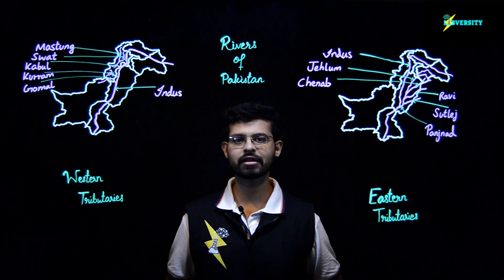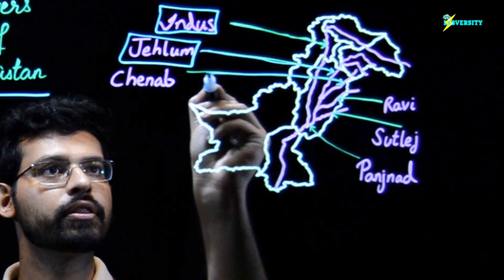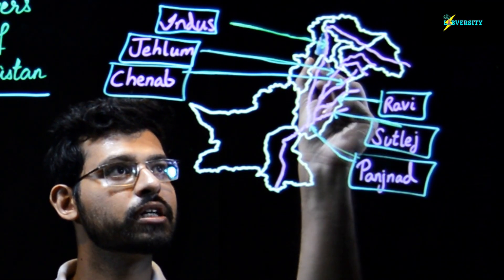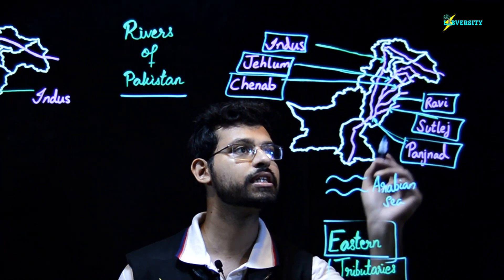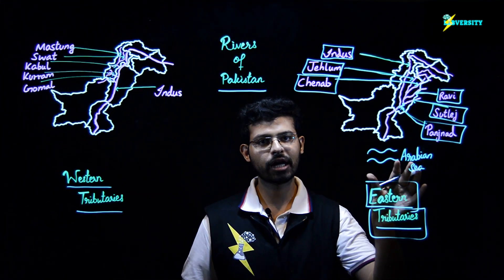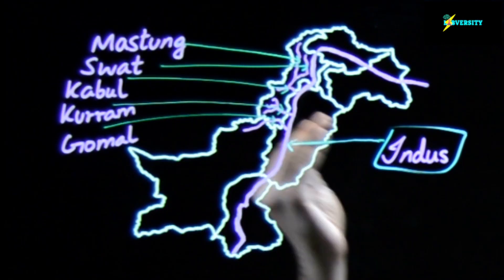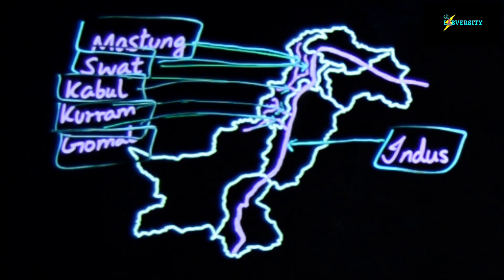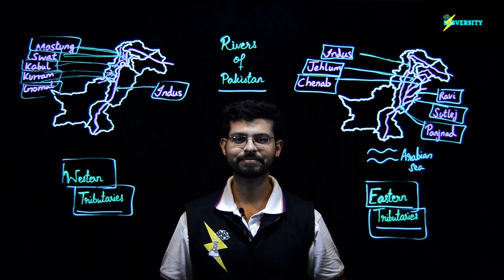Water | Tributaries of River Indus | O'level | Pakistan Studies (2059) | by Sir Haisam Javed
Evolving Education has deeper roots for Labversity. With a team of best teachers across Pakistan, Labversity aims to provide quality and free educational content to those looking out to score a grade, a night before the exam.